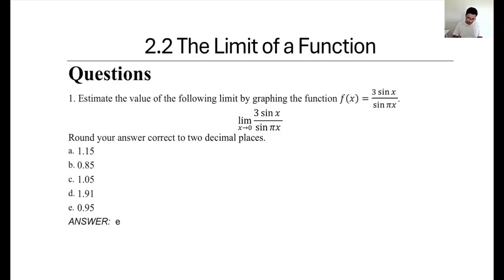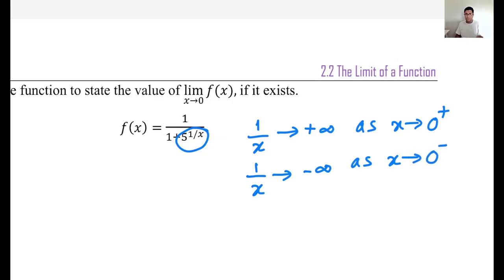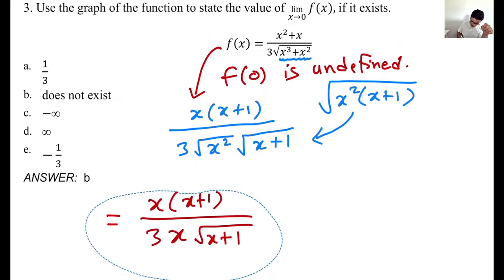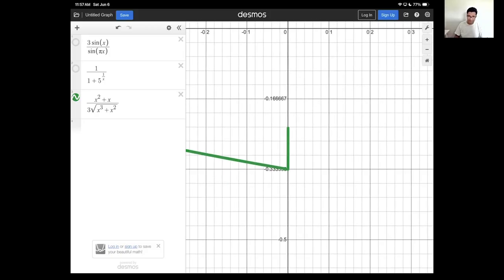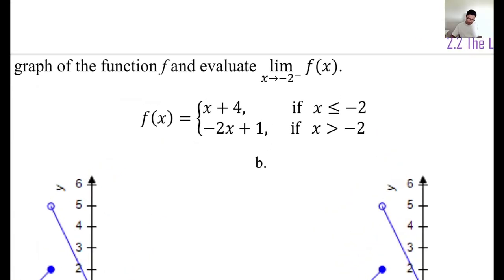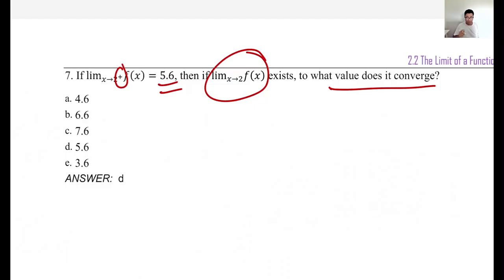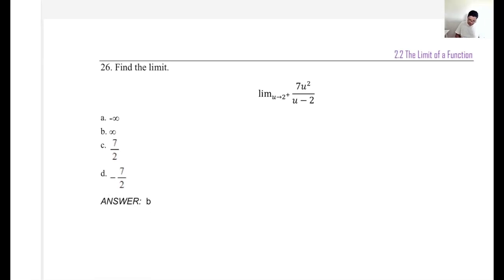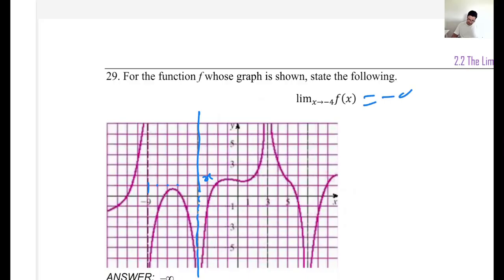2.2 - Solved Problems - The Limit of a Function